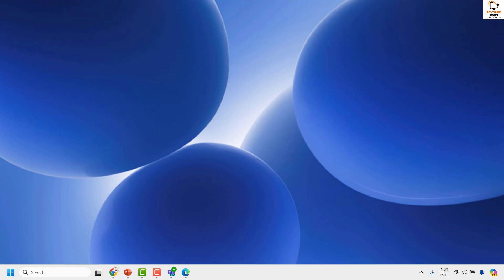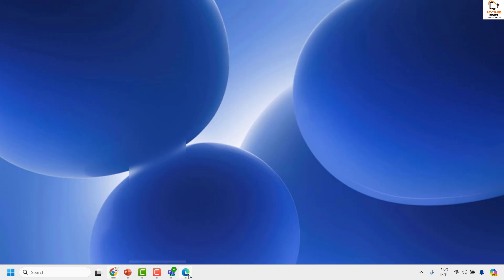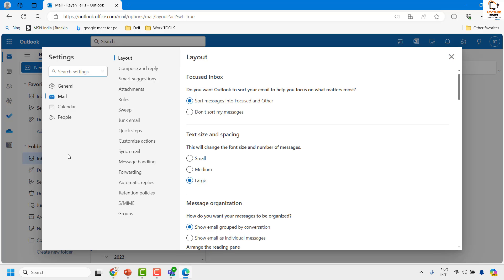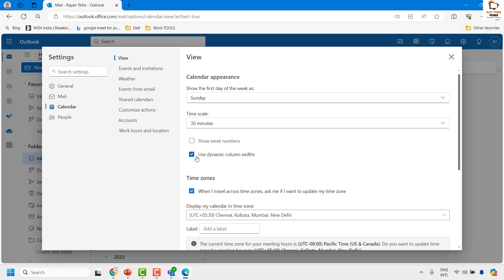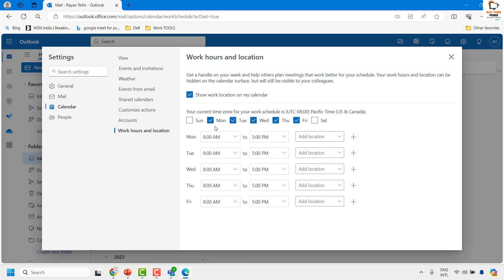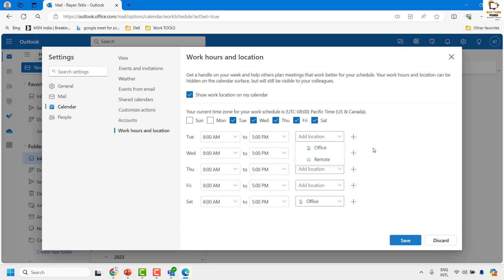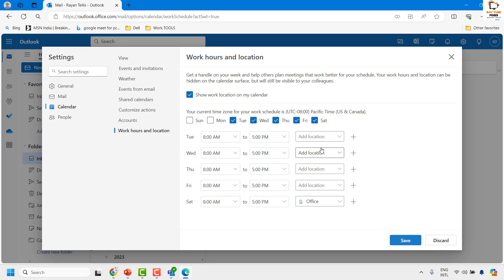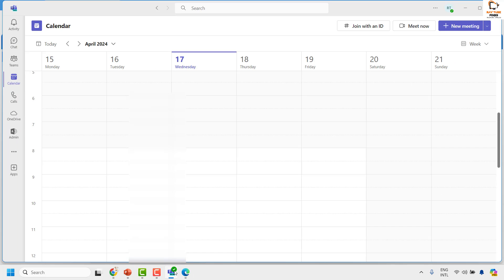How to Change Your Work Hours and Location in New Microsoft Teams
Work Hours and Location (WHL) in Outlook on the web lets you set and share your in-office/at-home schedule. Should your schedule change, this new Teams feature allows you to quickly change your WHL on the fly.